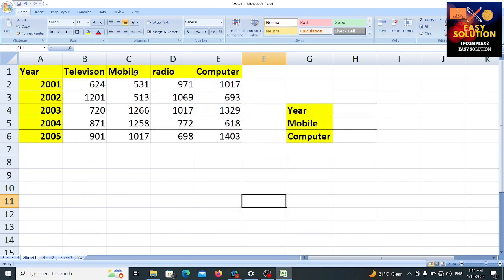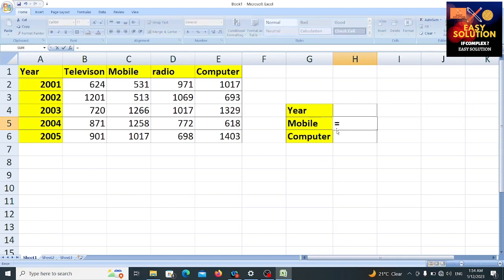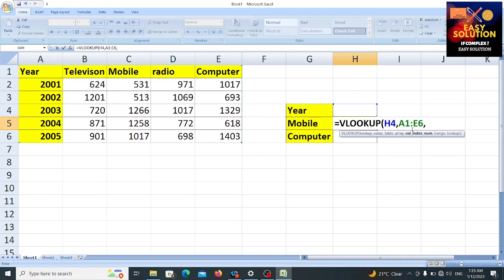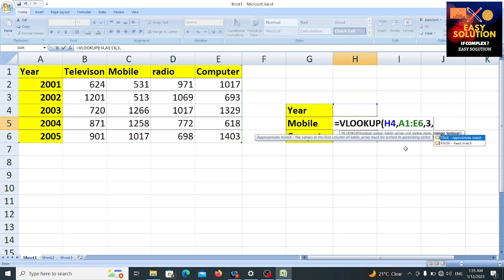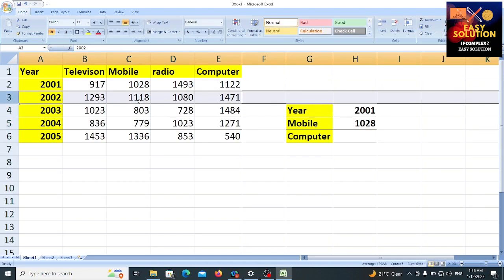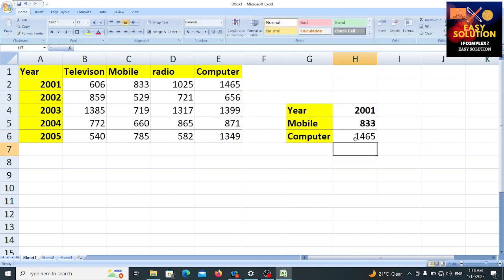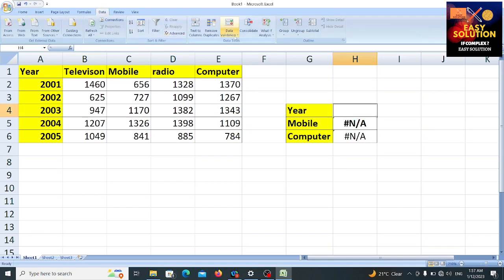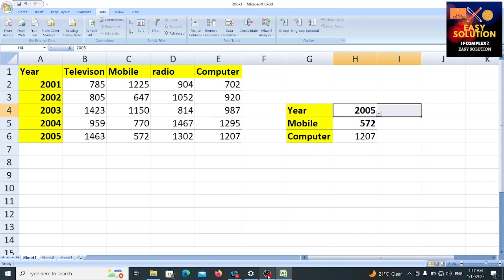Vlookup and Data Validation in Excel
Learn how to use vlookup in excel with data validation option. Vlookup and Hlookup is the vary important function in excel. It can be use in many problems.